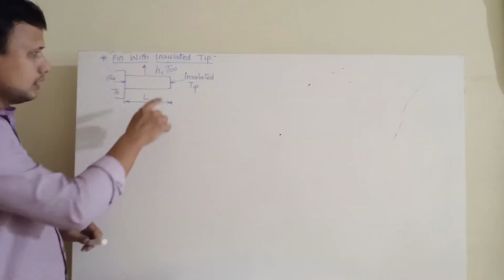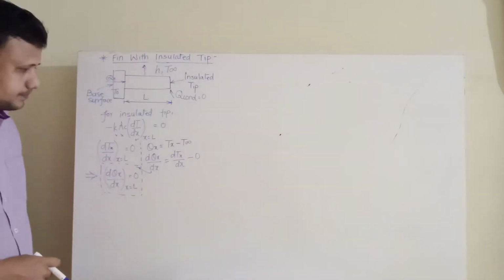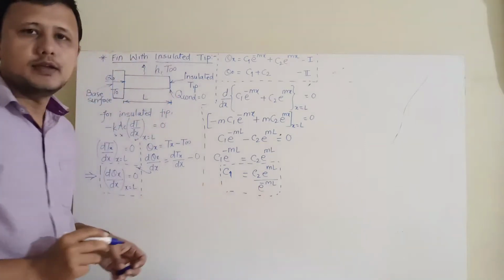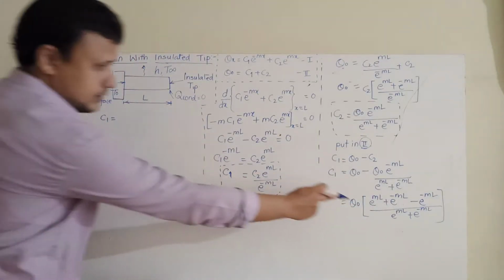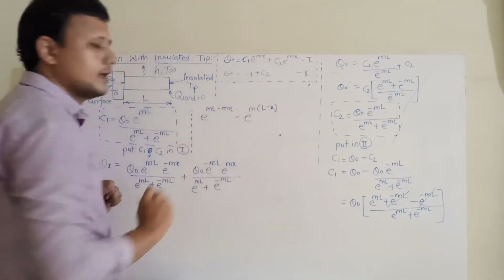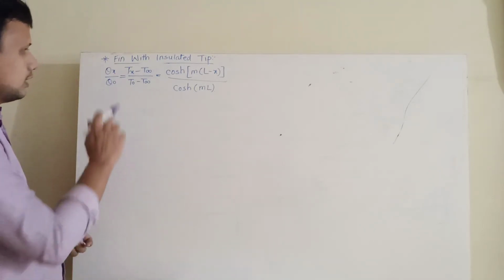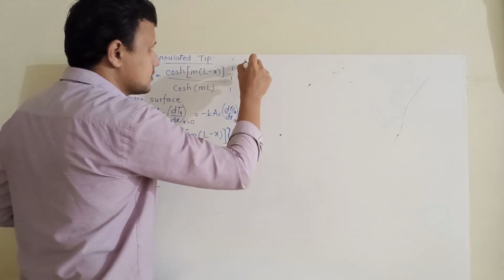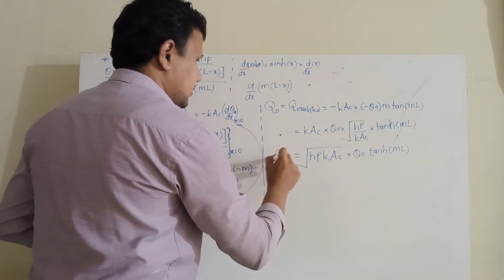Heat Transfer 3.3 Temperature Distribution & Heat Transfer in Insulated Tip Fin